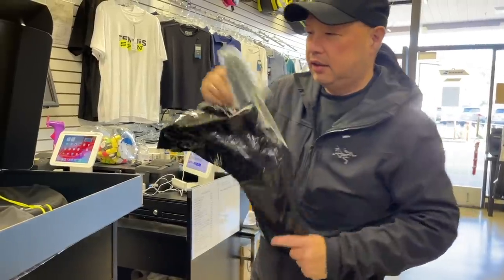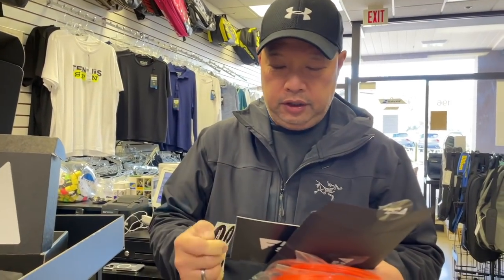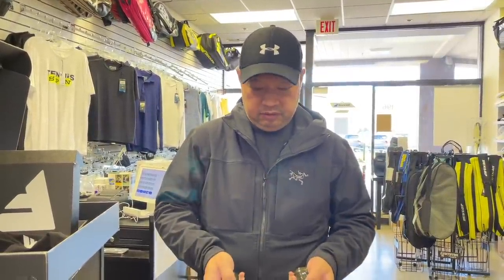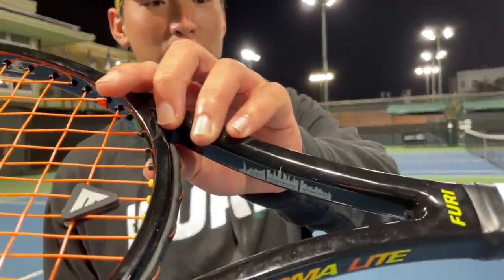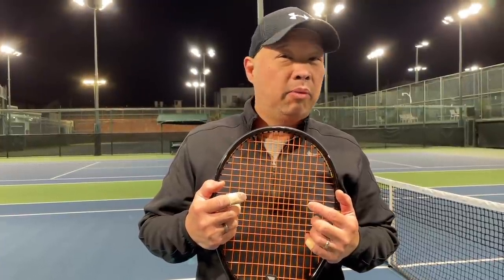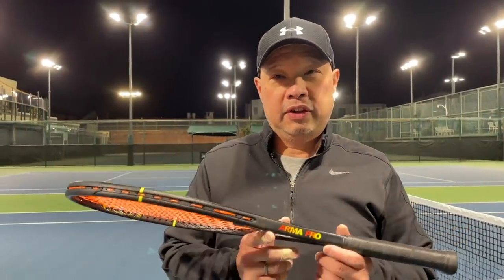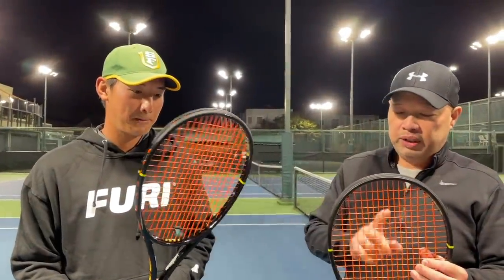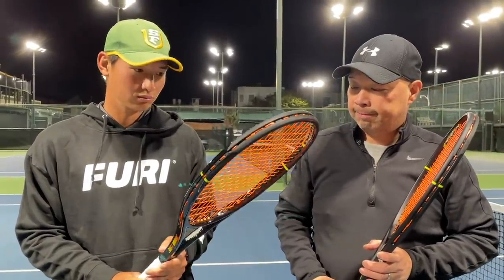THE BEST TENNIS RACKETS, POLY STRINGS AND OVERGRIPS YOU HAVE NOT HEARD OF YET - FURI SPORT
We are thoroughly impressed by the tennis rackets, poly strings and overgrip by Furi Sport!

Thank you Furi Sports for Furi Sport  package.

Thank you Coach Andrew for trying out the Furi Sport package with me